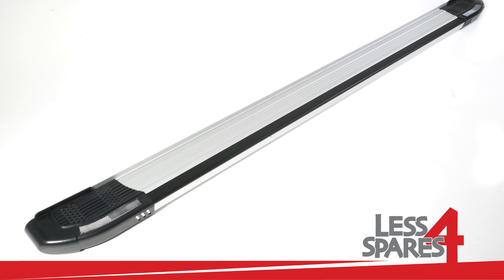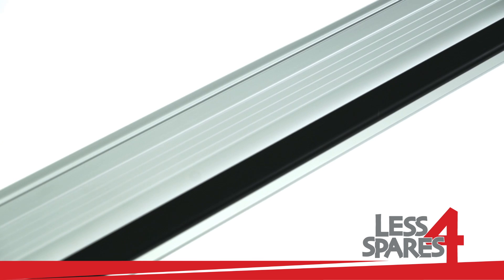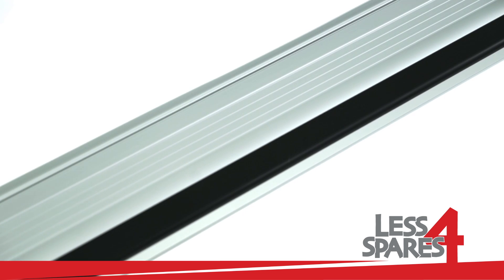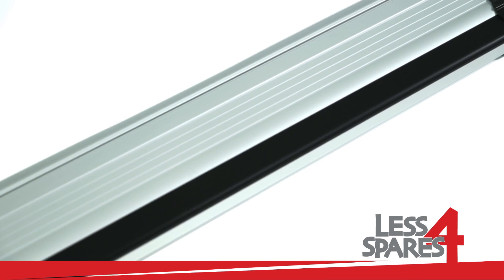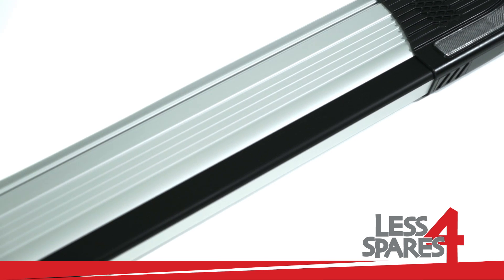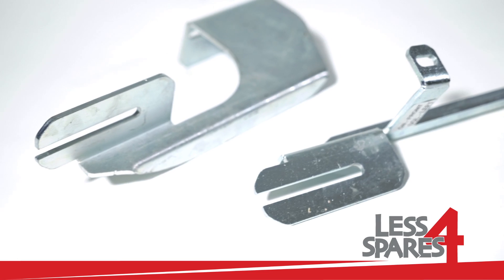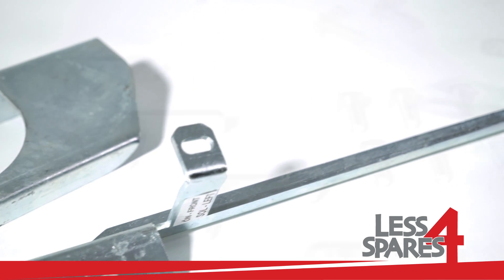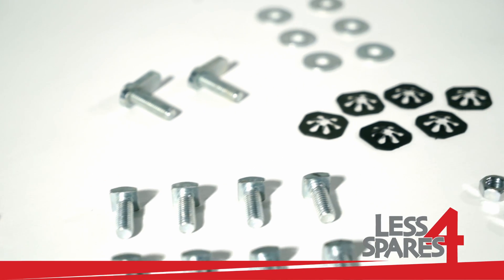Side Steps for Suzuki G Vitaga - 2006